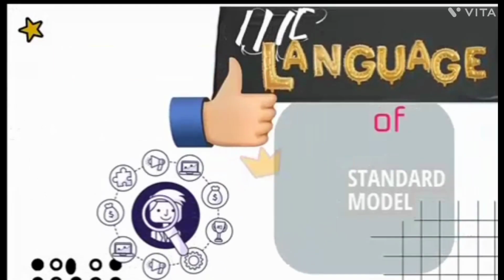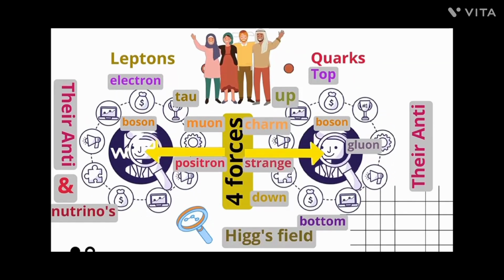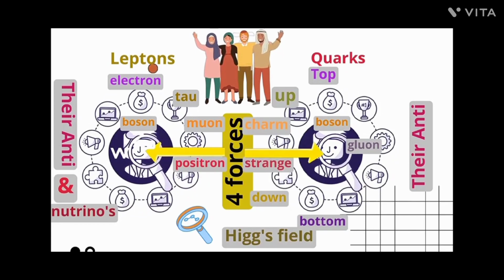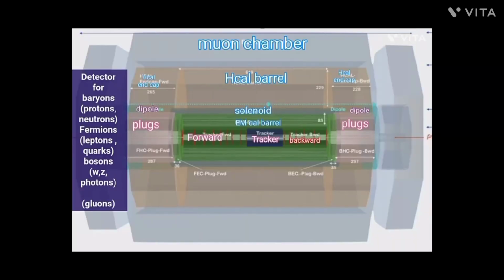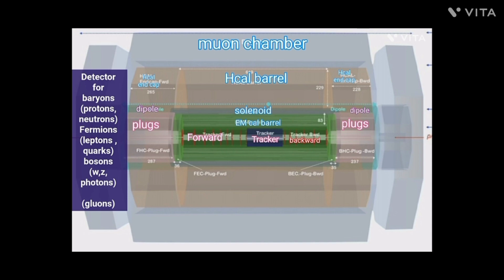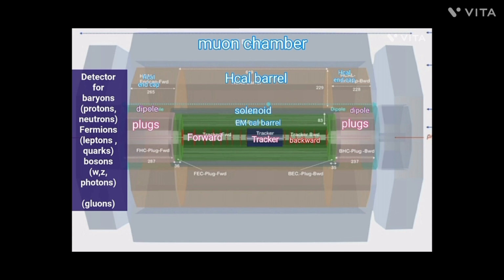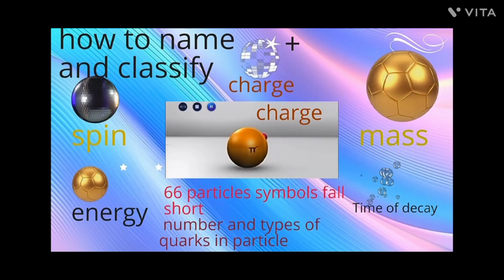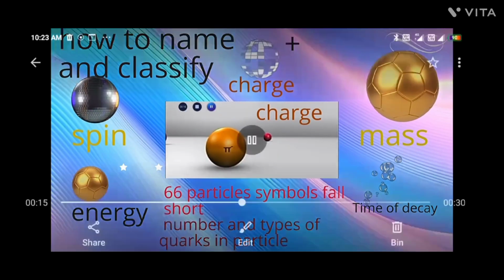Language of standard Model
we explore the language used in standard model with all types of interactions